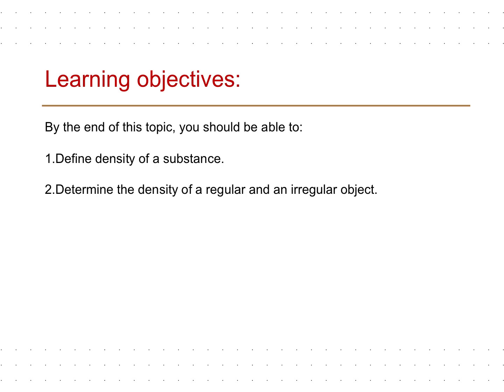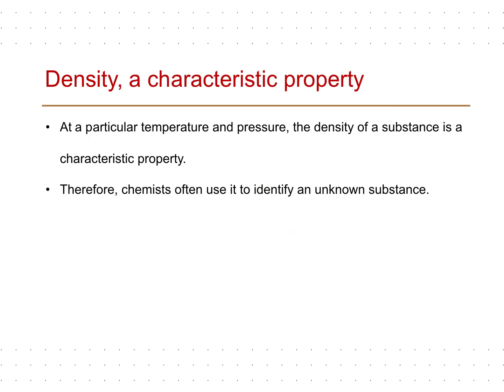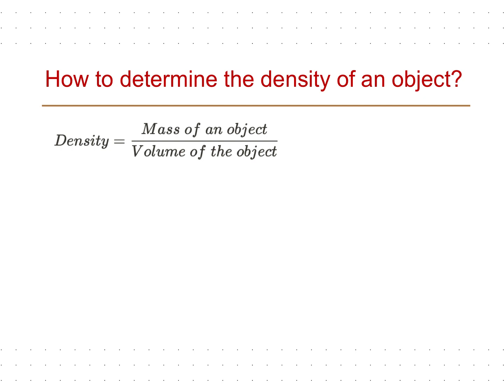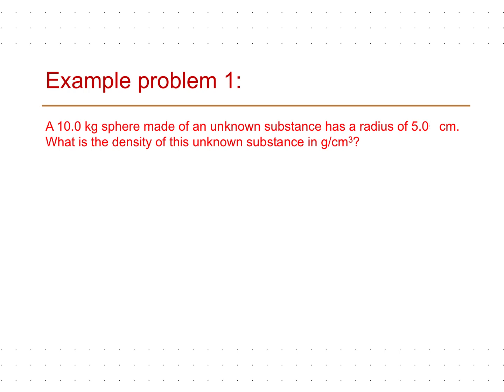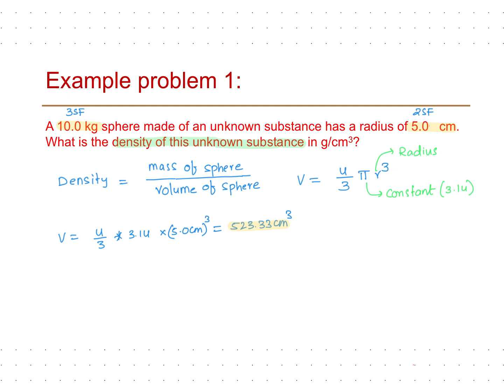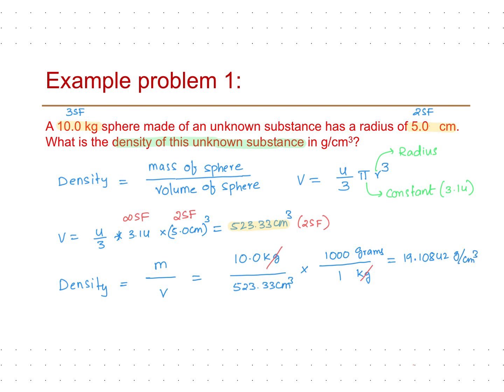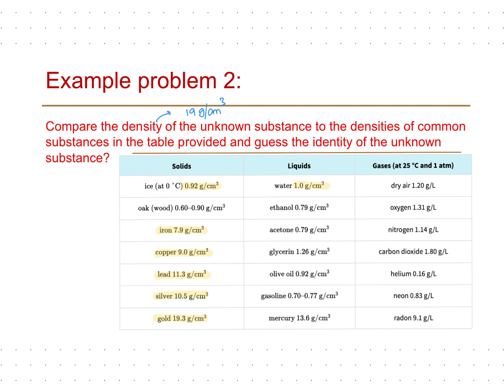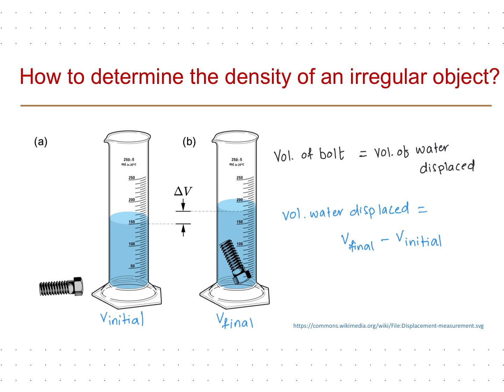Density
By the end of this topic, you should be able to:
1. Define density of a substance.
2. Determine the density of a regular and an irregular object.